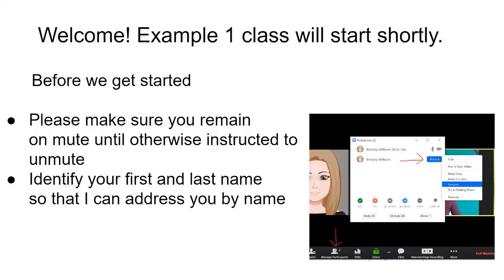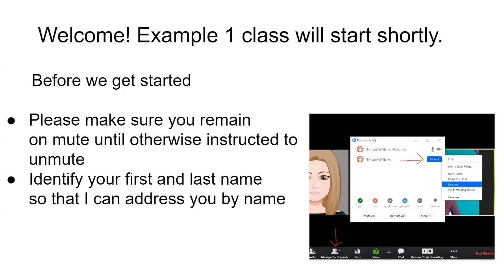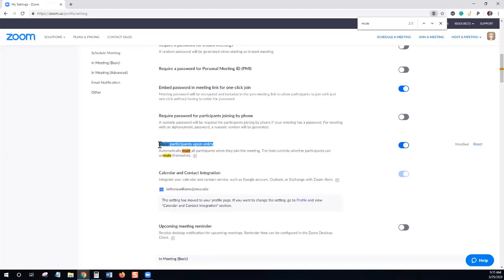7 Quick and Easy Tips for Running Zoom Meetings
Check out these tips and tricks when running your Zoom sessions. Consider joining our drop-in sessions to address any questions.